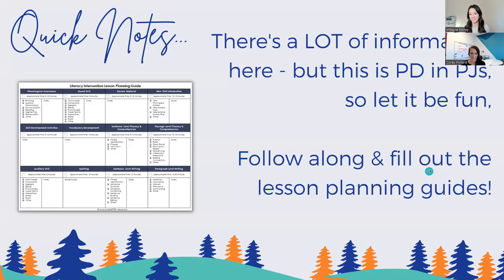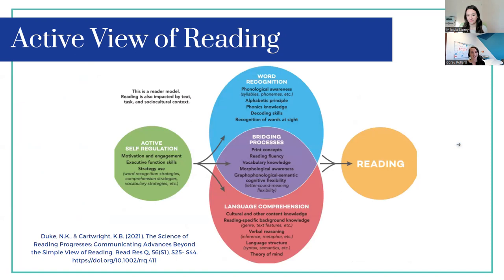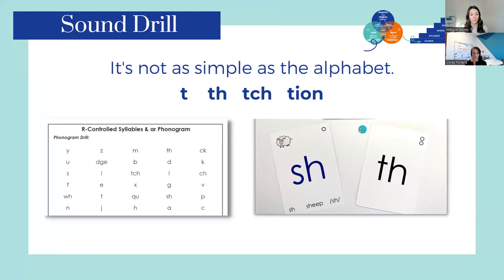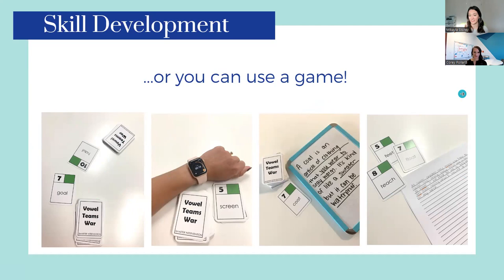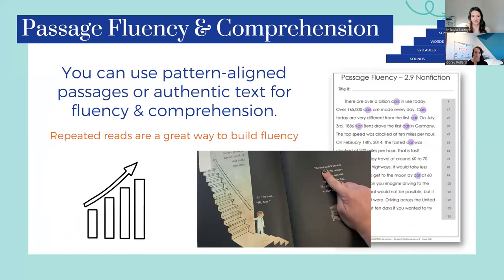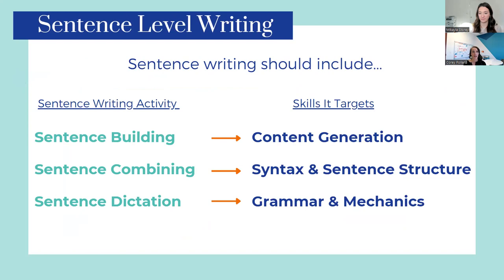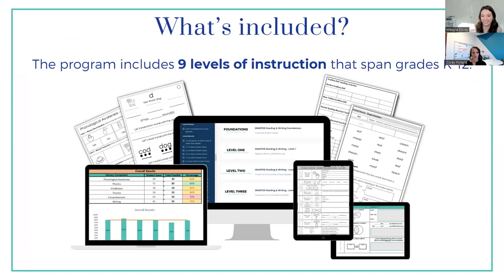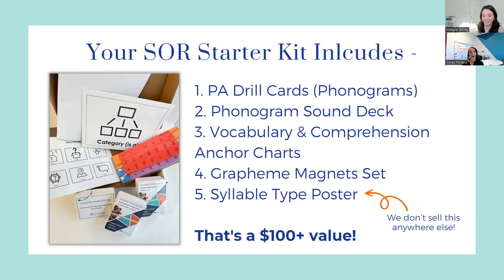How to Streamline Your Tier 2 and Tier 3 Literacy Intervention with the Science of Reading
Check out this video to learn more about the Science of Reading, the components that research says MUST be included in our lesson plans, and how to put everything together into a cohesive lesson (in the time that you have!). You can follow along using our lesson planning guides (linked below) so that by the end, you'll have a completed lesson plan that hits on all of the “non-negotiables” for a SOR-aligned lesson.

Don't forget to check out the resources mentioned in the video!

Follow along as we share more tips & tricks in our online communities